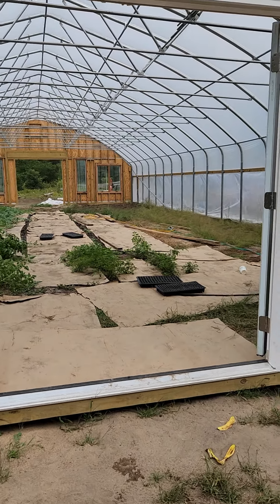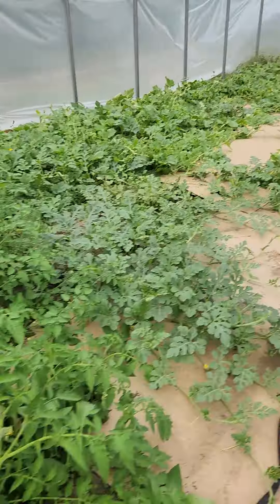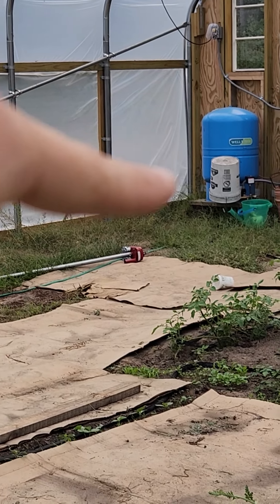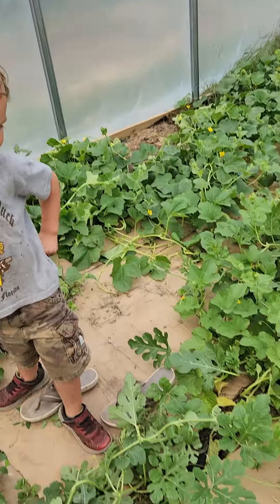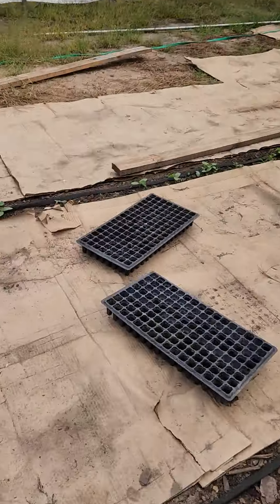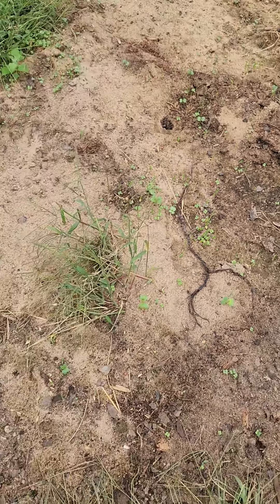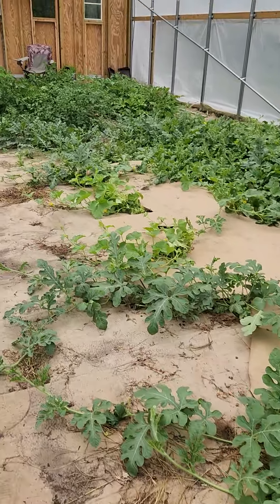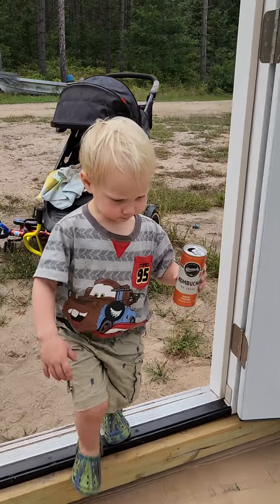High Tunnel Update - Only 1.5 Week with Plastic on!